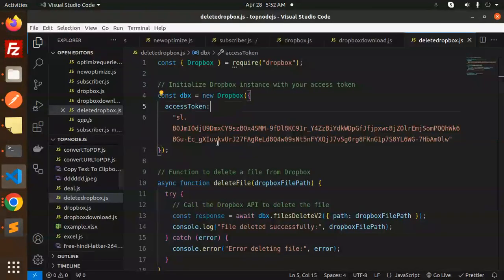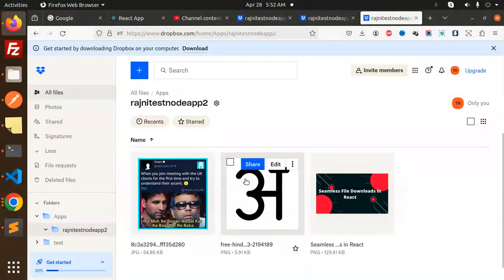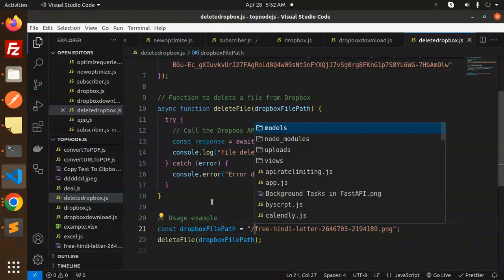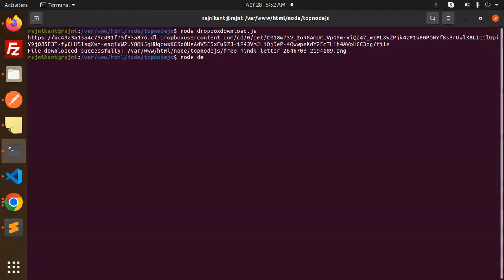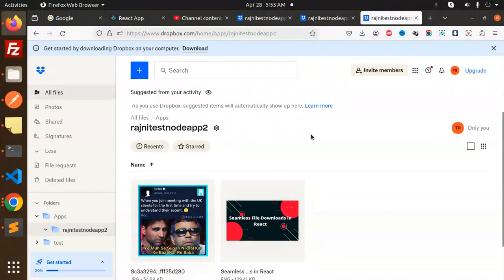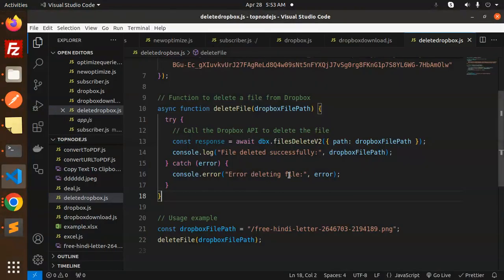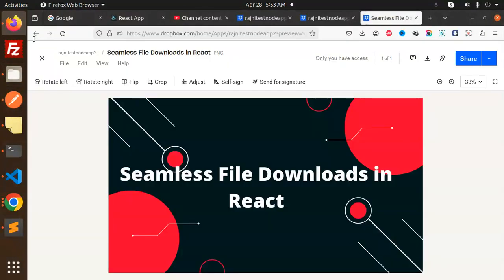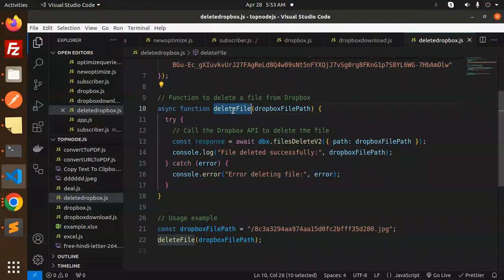🗑️ Deleting Dropbox Files with Node.js: Ultimate Guide! 💥🔗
Ready to take your Node.js skills to the next level? 🚀 In this epic tutorial, we'll show you the ropes on how to seamlessly delete files from your Dropbox using Node.js! 📂❌ Say goodbye to clutter and hello to efficiency! 💪 Whether you're a seasoned developer or just starting out, this guide has got you covered. Let's dive in and master the art of file deletion with Node.js and Dropbox API! 🌟
🚫 Bye-bye, Clutter: Learn How to Delete Dropbox Files with Node.js!
🗑️ Streamline Your Dropbox: Node.js Guide to Deleting Files Effortlessly!
🎯 Mastering Node.js: Deleting Dropbox Files Made Simple and Quick!
💥 Delete with Ease: Node.js Tutorial for Removing Dropbox Files in Seconds!
🌈 Clean Up Your Dropbox: Deleting Files Using Node.js Like a Pro!
📂 Declutter Your Cloud: Deleting Dropbox Files with Node.js Mastery!
🛠️ Node.js Magic: The Ultimate Guide to Deleting Dropbox Files!
🔄 Purge and Refresh: Deleting Dropbox Files Seamlessly with Node.js!
📥 Out with the Old: Learn to Delete Dropbox Files with Node.js Today!
🌟 Effortless Cleanup: Deleting Dropbox Files Made Easy with Node.js!
🗑️ Node.js Cleanup Crew: Deleting Dropbox Files in a Snap!
🚀 Delete Like a Boss: Mastering Dropbox File Deletion with Node.js!
💻 Expert Guide: Deleting Dropbox Files using Node.js - Step by Step!
📉 Say Goodbye to Clutter: Node.js Tutorial for Deleting Dropbox Files!
🌟 Efficient Cleanup: Learn How to Delete Dropbox Files with Node.js Mastery!

Nest